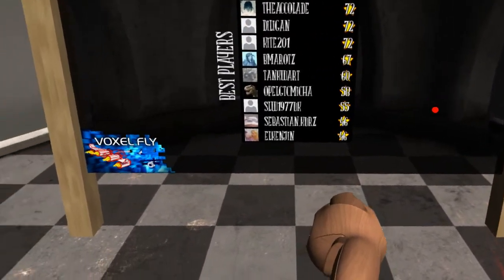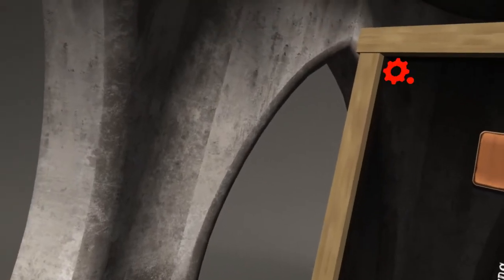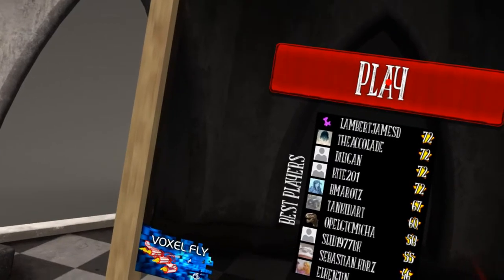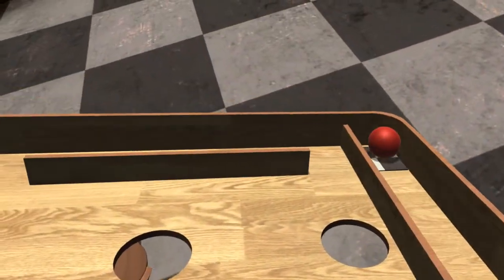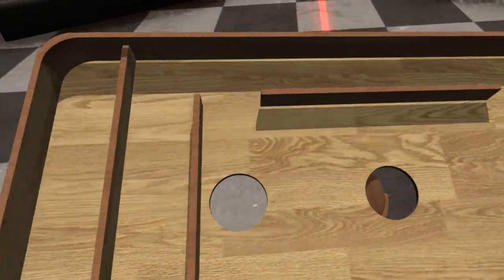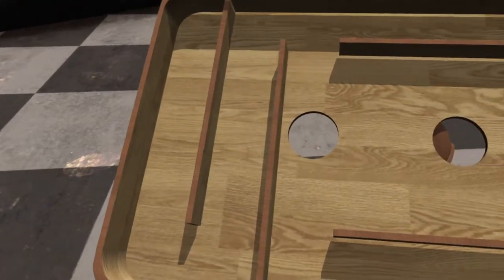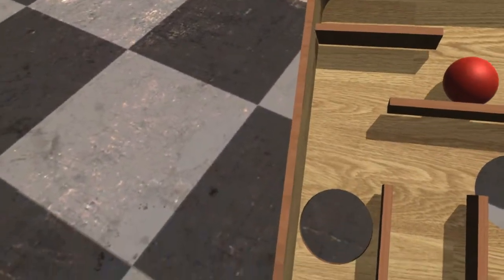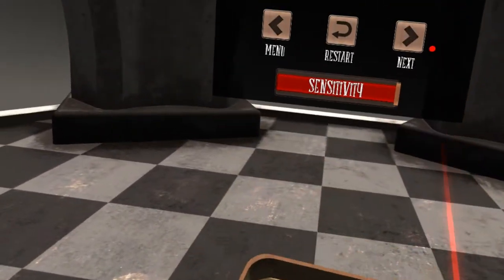VR Game Spotlight - Labyrinth Trap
The goal of this VR puzzle game is to guide a ball through a wooden maze with holes and all kinds of other obstacles.